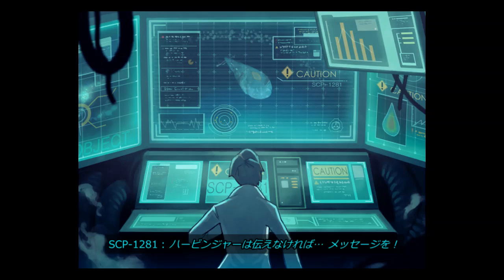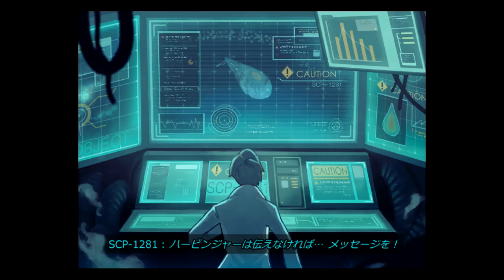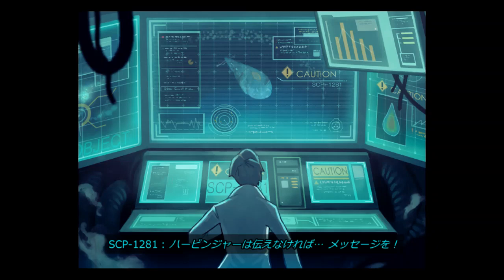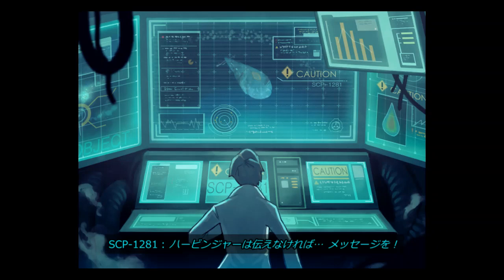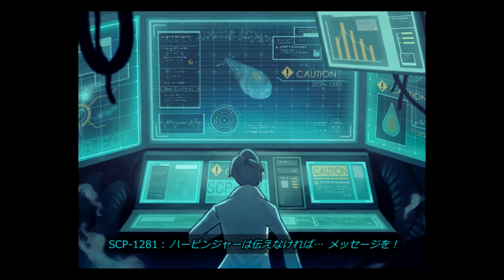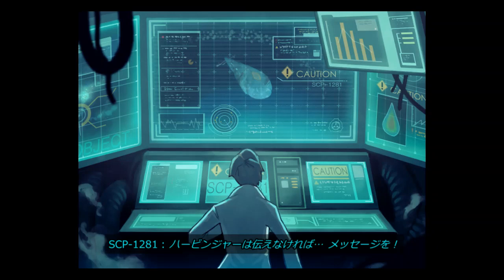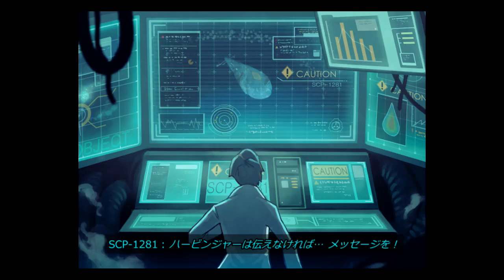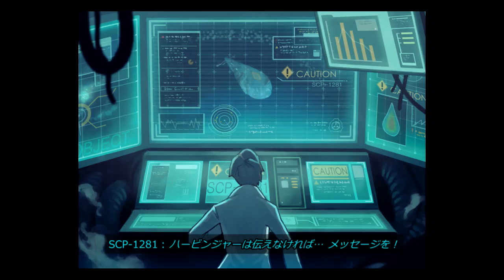SCP 1281 Fan Reading - Rough Draft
Hello, as an SCP fan and a particular fan of SCP 1281, I wanted to give a reading of the file a try.  This is a very rough draft for the purposes of suggestions and constructive critique.

Image source, please don't す me, as I'm just borrowing it for a bit!